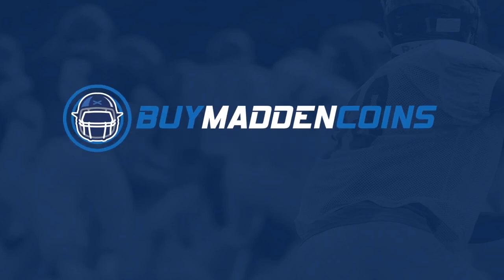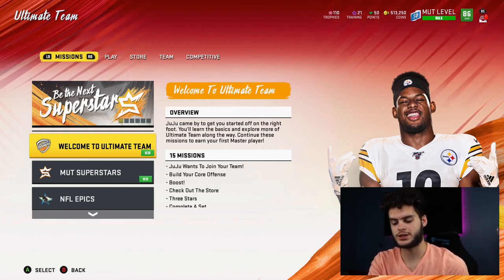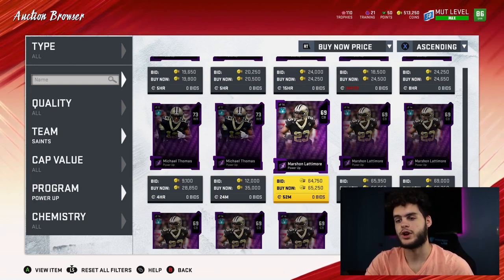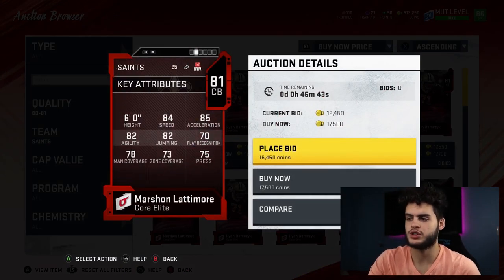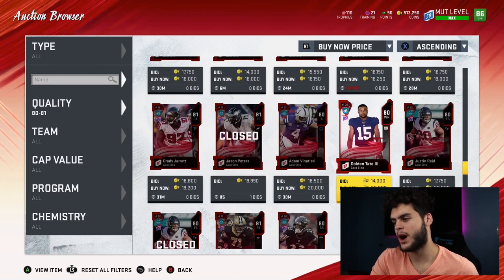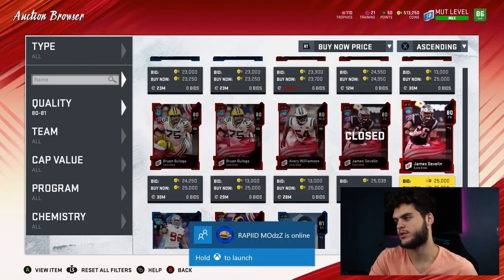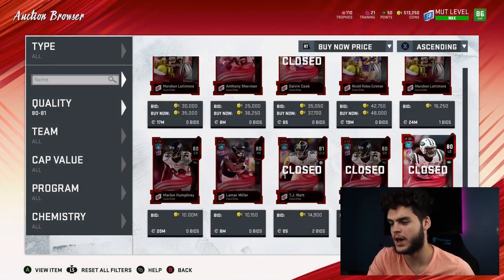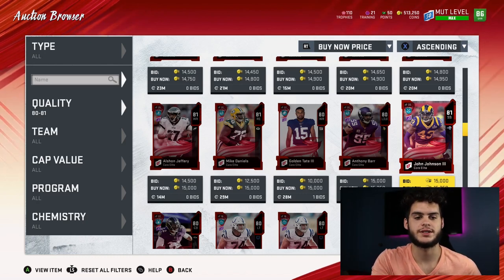THE BEST PLAYERS TO USE THE 62-81 OVERALL POWER UP PASS ON! | MADDEN 20 ULTIMATE TEAM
madden 20 power up pass
power up pass madden 20
madden 20 62-81 power up pass

 mut 20
 ULTIMATE TEAM
poodle

madden 20